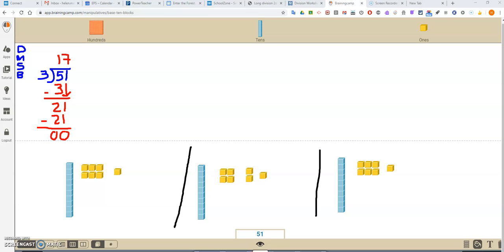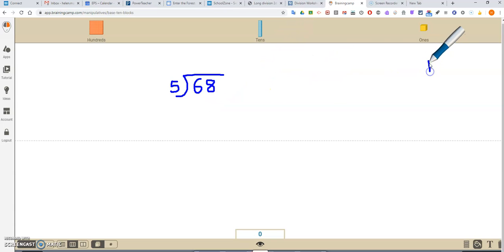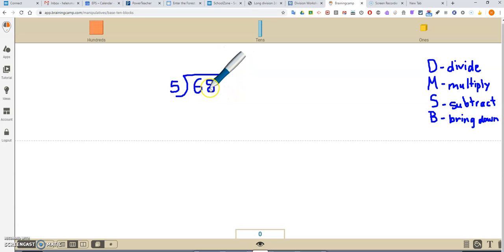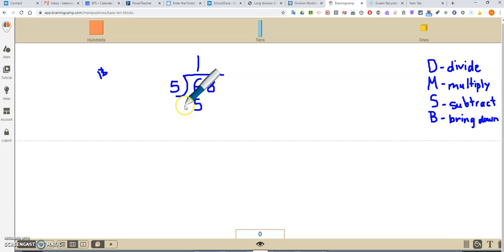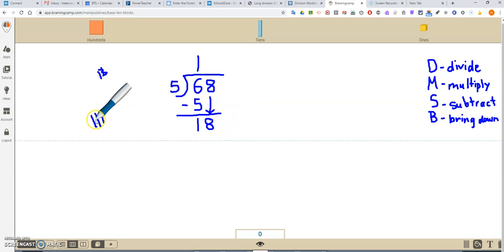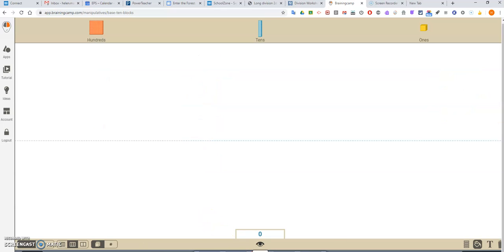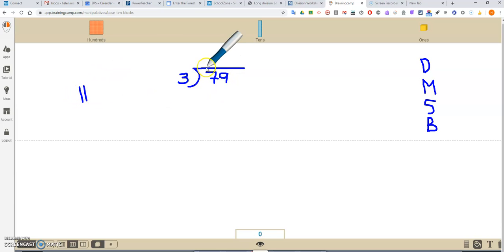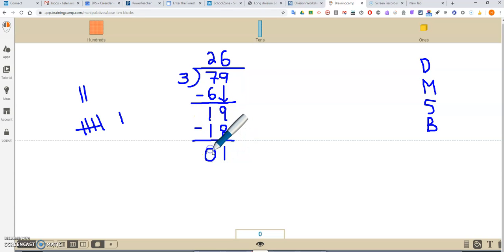Long Division Algorithm - Part 3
This video uses the long division algorithm to solve equations.
We use this family to help us remember the algorithm:

DAD says divide
MOTHER says multiply
SISTER says subtract
BROTHER says bring down